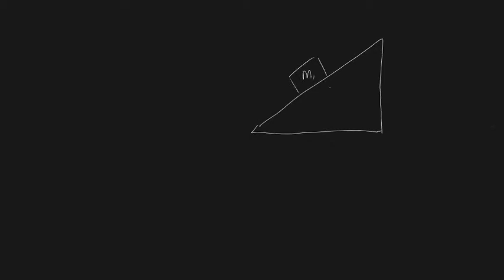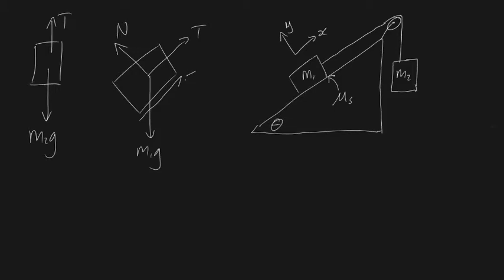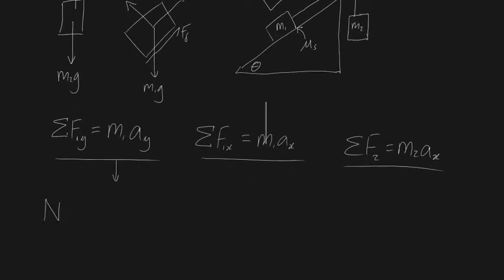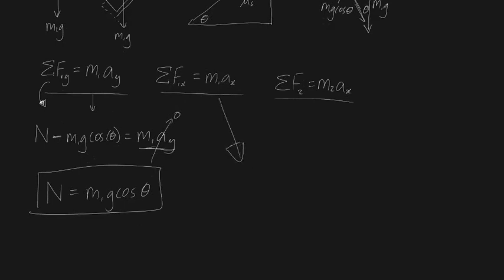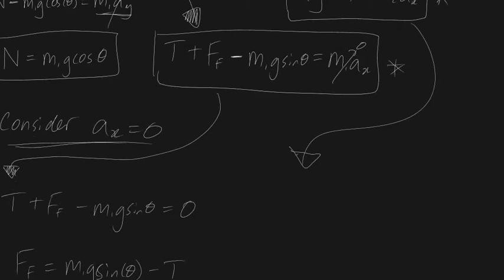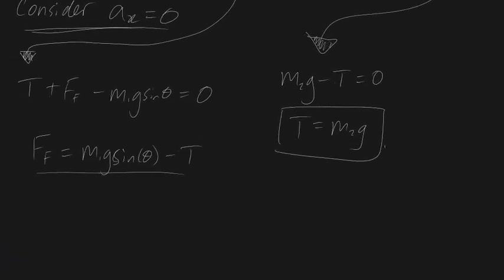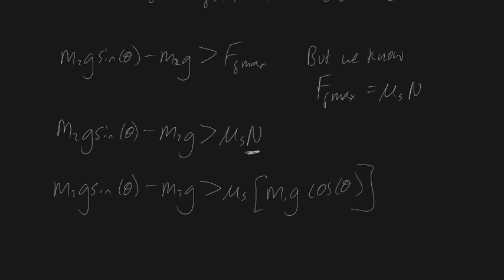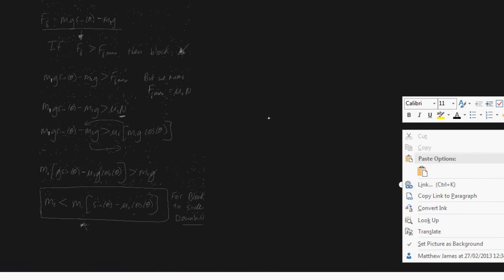Friction simple problem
Will block 1 slide down the hill? What is the inequality that needs to be satisfied?